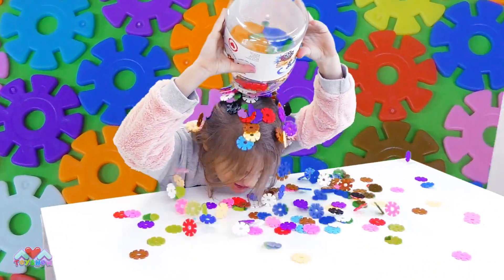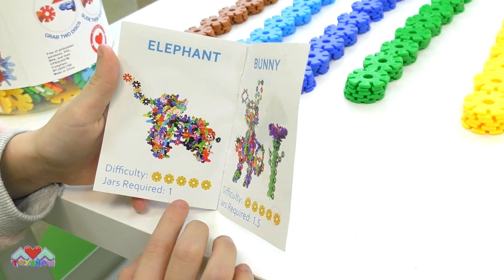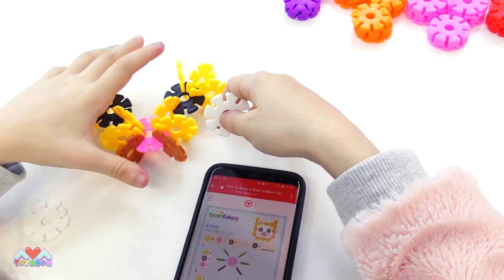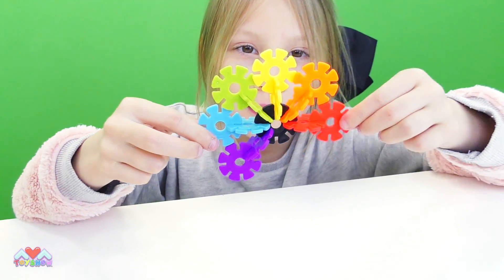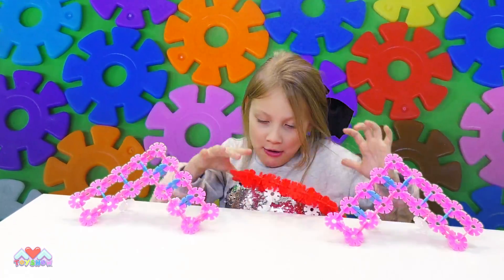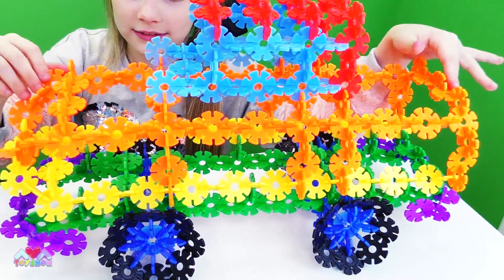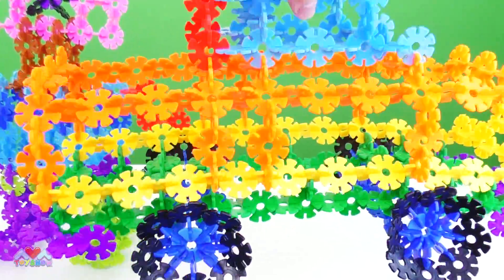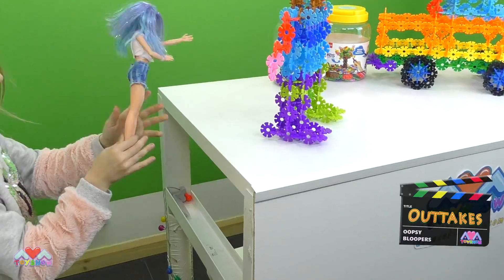Make toys with Brain Flakes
Brain Flakes Interlocking Plastic Discs: 500 Pieces. A Creative and Educational Alternative to Building Blocks. Tested for Children's Safety. A Great STEM Toy for Both Boys and Girls!

.♡❤LOVE❤♡.